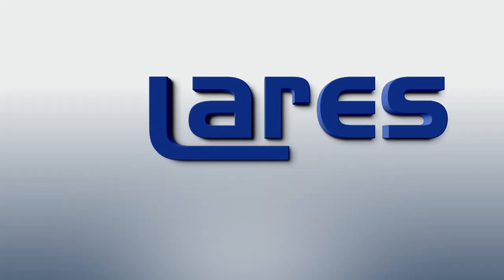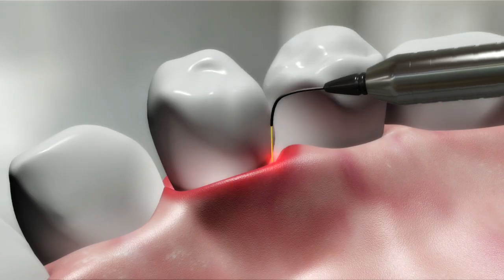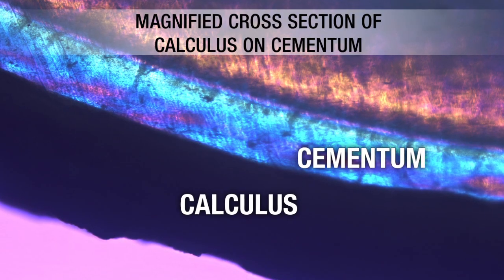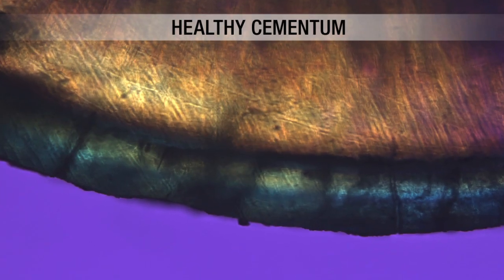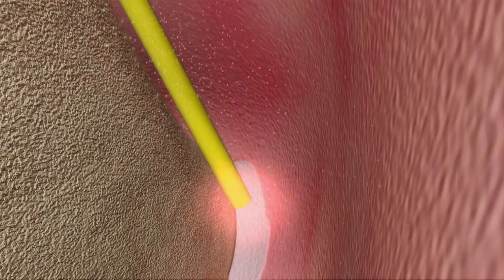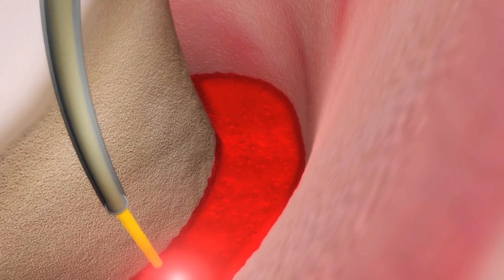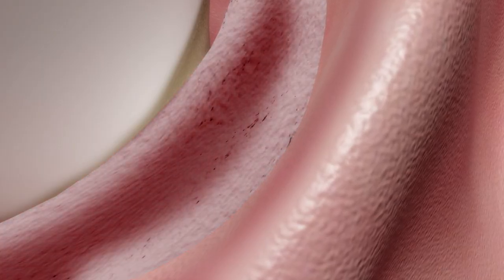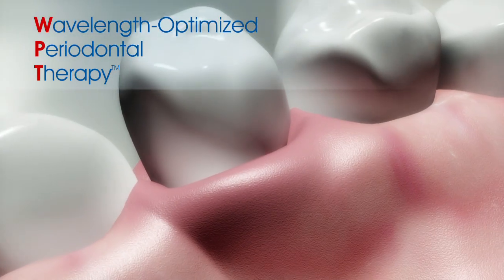Laser Periodontal Therapy - WPT™ Animation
Wavelength-optimized Periodontal Therapy, or WPT™,  is a breakthrough, minimally invasive periodontal disease treatment protocol developed by Dr. Robert Barr during 20 years of pioneering laser dentistry.  WPT™ makes optimum use of dentistry's best two wavelengths, Er;YG and Nd:YAG.  WPT™ may be used for moderate to severe periodontal disease treatment.